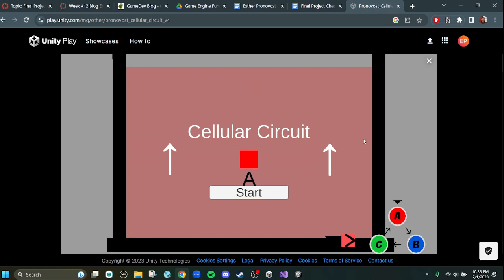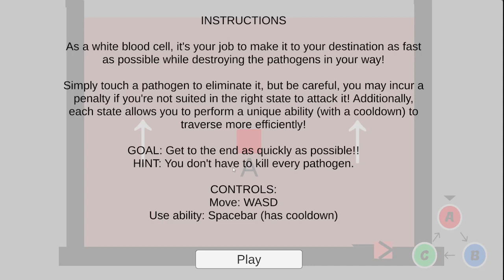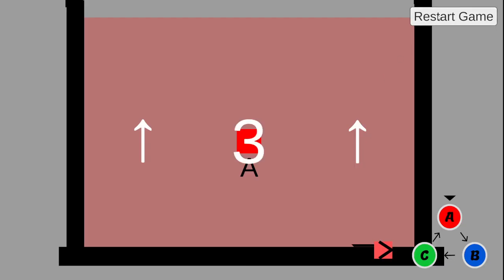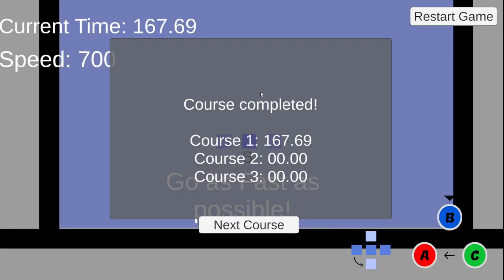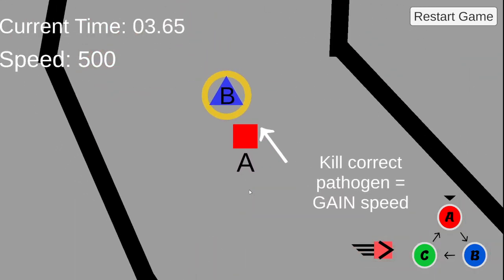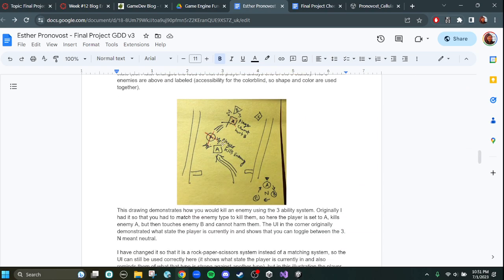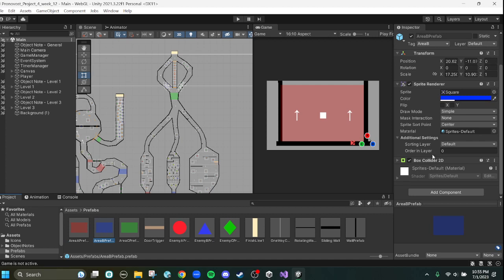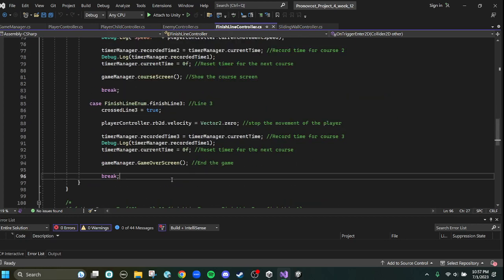Cellular Circuit Game v4 - Final Project - DGM 6403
Here is the final version of my Unity racing game called Cellular Circuit for NEU's course DGM 6403 Game Engine Fundamentals. I created this game for a game jam with the theme of "cells" and had roughly 3-4 weeks to make it.

==Time Stamps ==
00:00 Intro
00:58 Silent Gameplay
03:25 Narrated Gameplay
13:50 Documentation
15:53 Unity Editing
18:51 Code Showcase
21:15 Outro